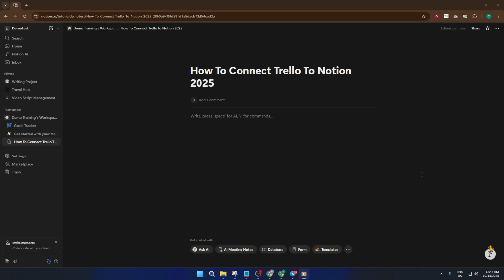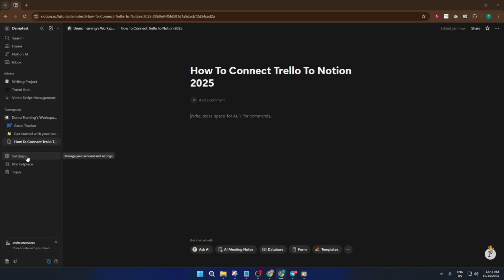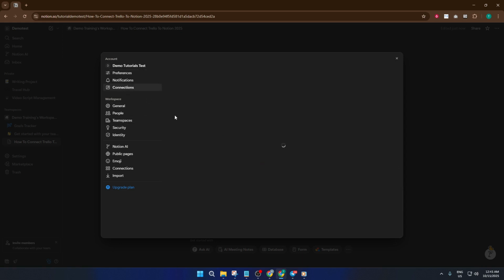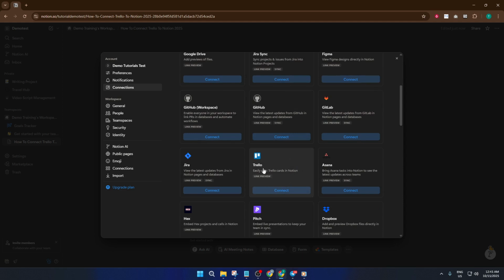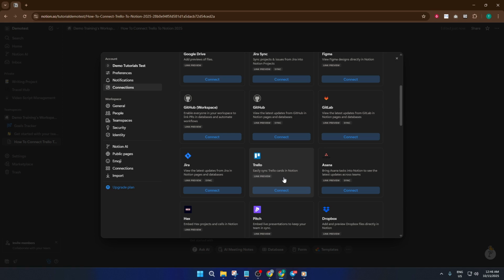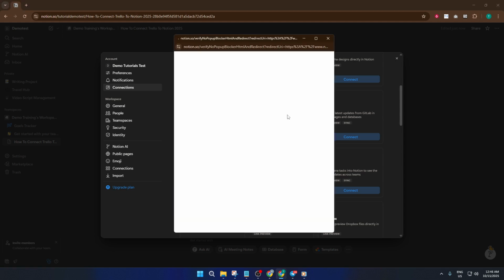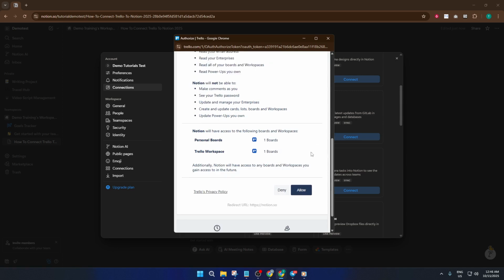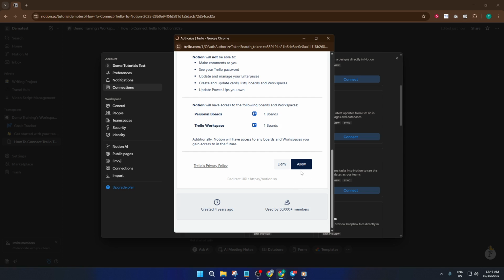How to Connect Trello to Notion (Step-by-Step)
This clear, practical tutorial shows you how to connect Trello to Notion. You’ll see the settings, tools, and steps that matter so you can complete the task without unnecessary guesswork. Notion menus can vary slightly by device, plan, and workspace configuration, so the walkthrough also explains what to look for if your screen appears different.

In this video, you'll learn how to:

✅ Review the connection method needed to connect Trello to Notion, including native, embed, or automation options where applicable